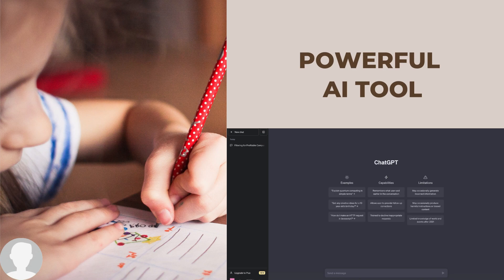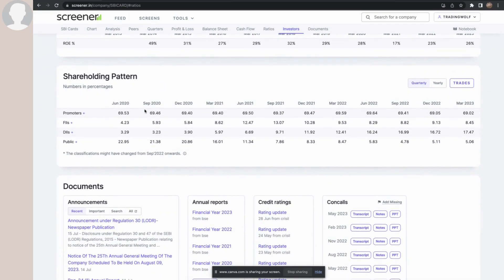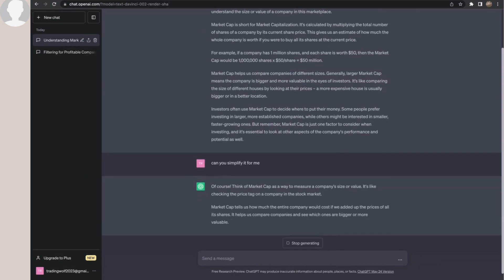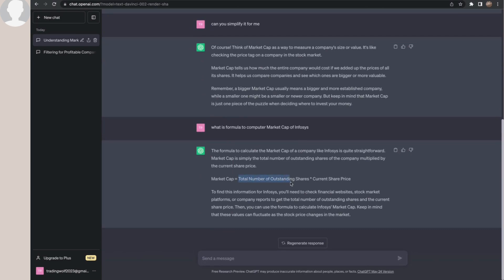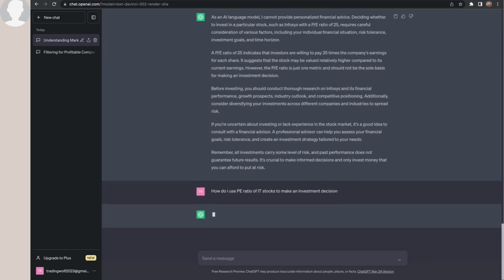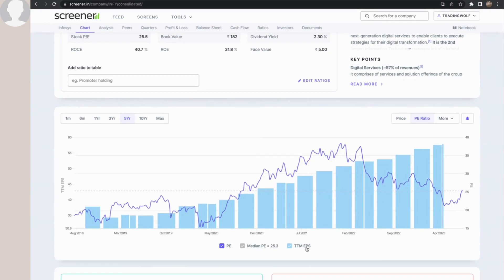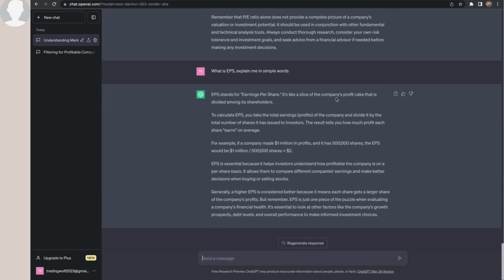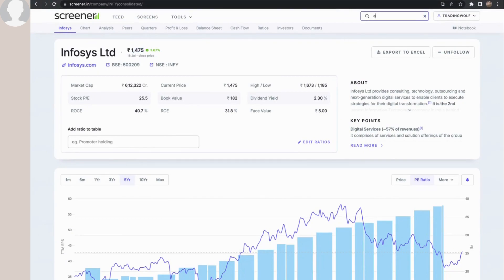How to use Chat-GPT for Trading?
Unleash the power of AI and stock screeners for smarter investing! Discover how to use ChatGPT and a stock screener to analyze company fundamentals and make well-informed investment decisions. Learn which financial metrics to focus on, identify strong performers, and assess risks in real-time. This short YouTube tutorial will empower you with the knowledge to boost your investment strategy and stay ahead in the dynamic world of trading. Hit play to start your journey towards data-savvy investing!

Links to the Two Platforms:
Chat-GPT